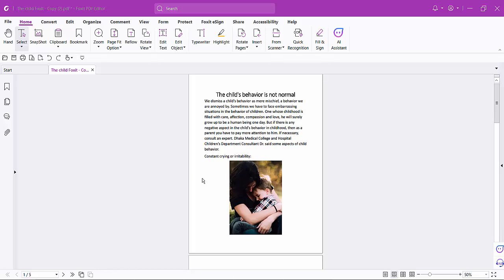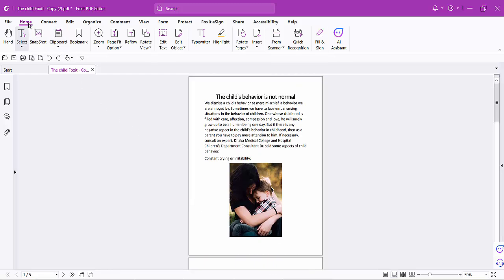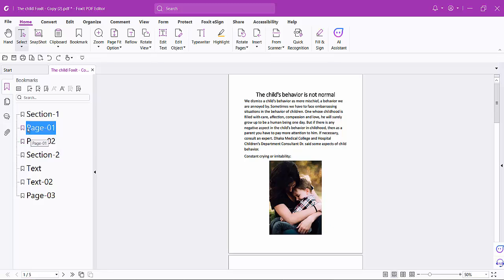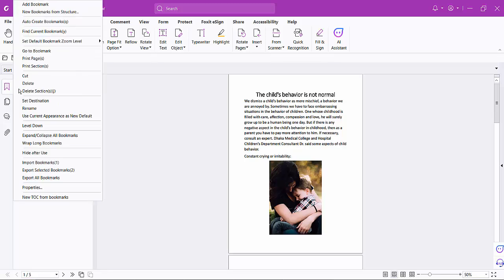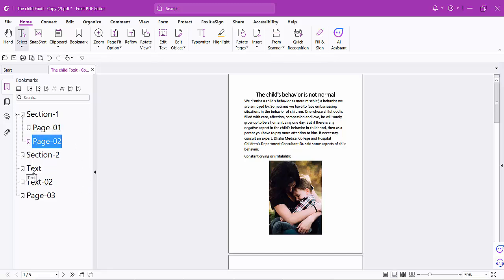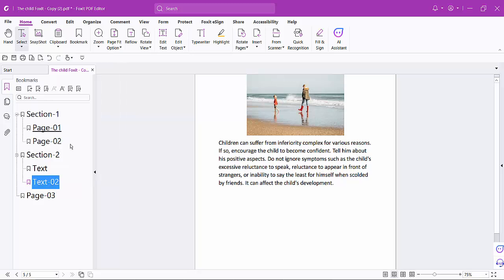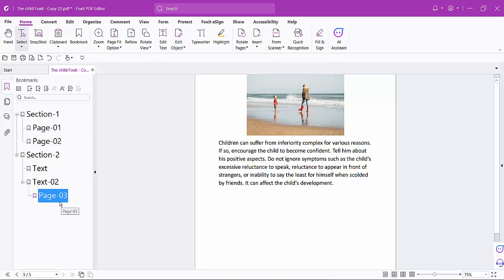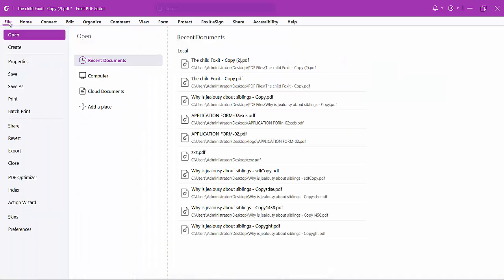How to Create and Organize Sub-Bookmarks in Foxit PDF Editor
Hello everyone, Today I will show you, How to Create and Organize Sub-Bookmarks in Foxit PDF Editor.